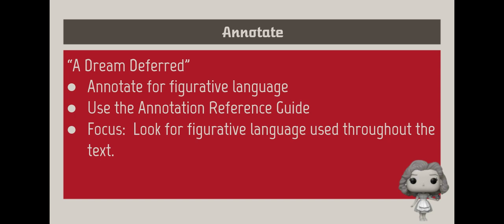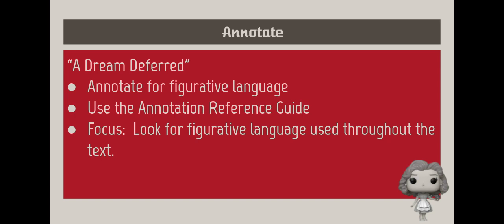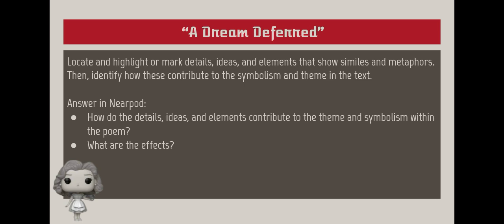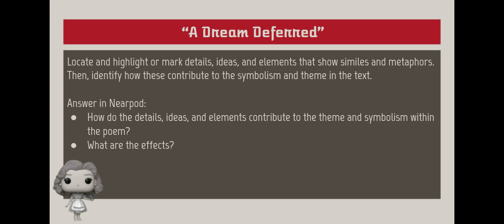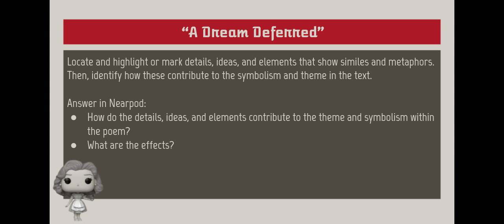3-1 Homeownership - B